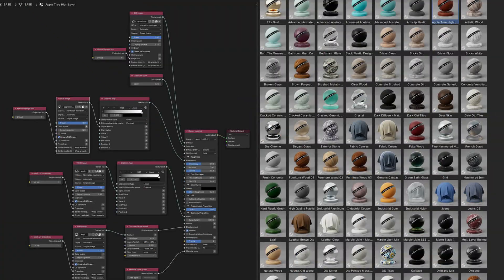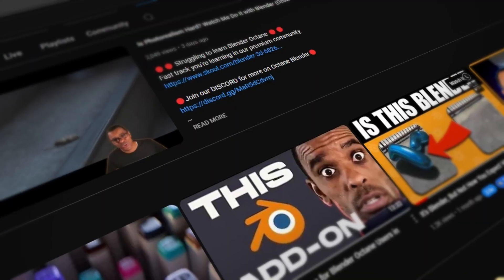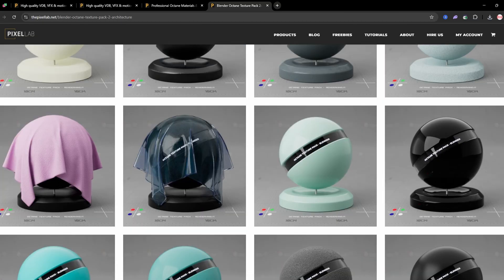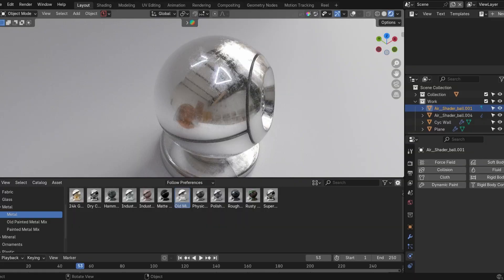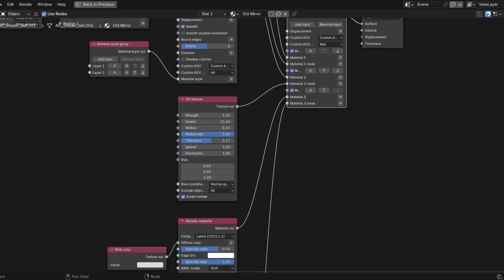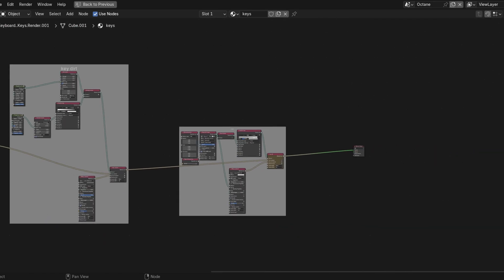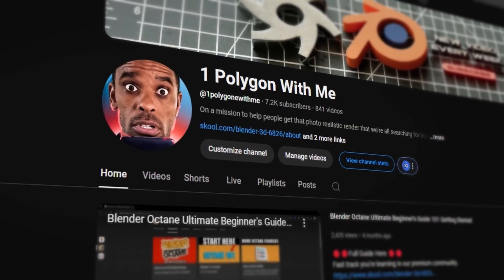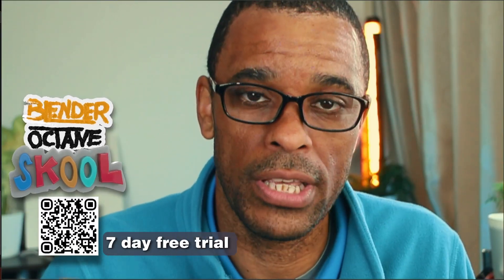Are Octane Material Packs a WASTE of Money?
🔴 Create PHOTOREALISTIC Renders Like a Pro Blender Octane Artist 🔴Pixel Lab Blender Octane Materials

🔴🔴 FREE 7 Day Trial Blender Octane Skool 🔴🔴
Fast track you're learning in our premium community.